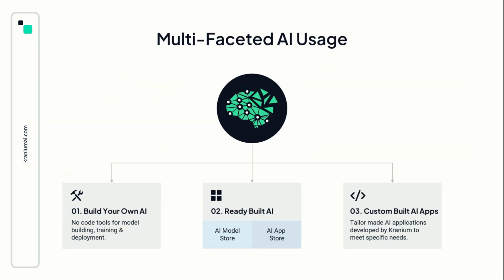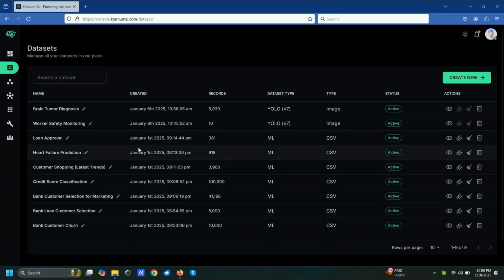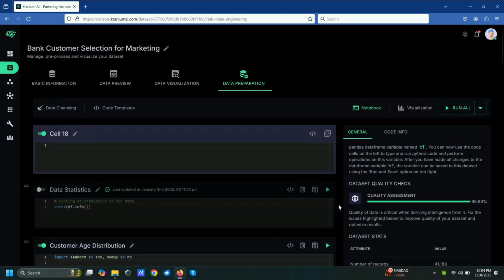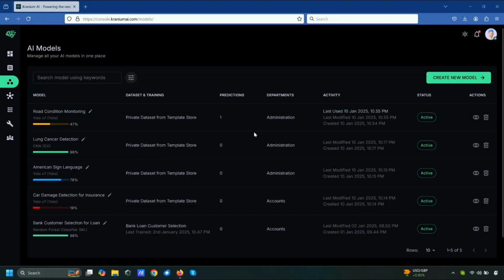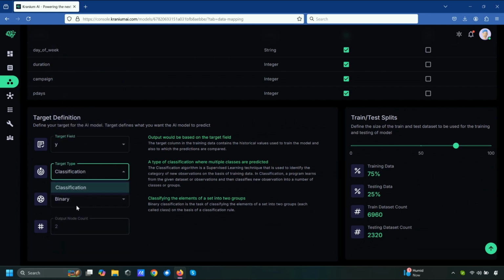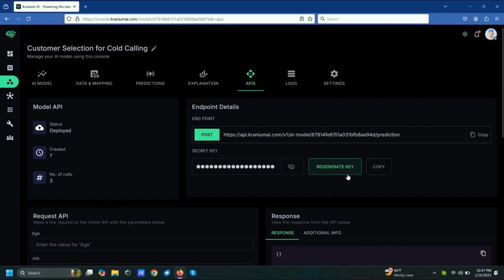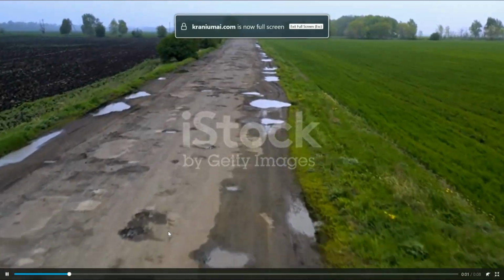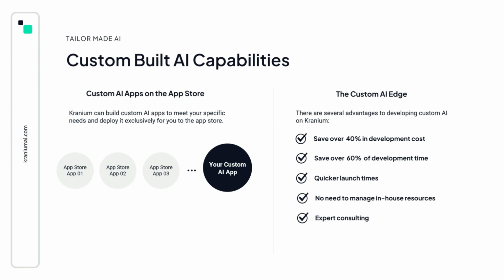Kranium Demo: Unlock the Power of No-Code AI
In this full demo, we take you on a comprehensive tour of the Kranium platform—a revolutionary no-code AI solution designed to simplify and accelerate AI development. Whether you’re building advanced ML models, creating computer vision solutions, or deploying generative AI applications, Kranium empowers you to achieve your goals with minimal effort and no coding skills required.

Topics Discussed:
00:00 Introducing Kranium
02:20 Creating & Managing Datasets
05:55 Data Preparation
14:08 Creating & Training AI Model in Minutes
21:28 Accessing AI Models via APIs
22:45 Fine-Tuning AI Models
23:17 Introducing Ready-Built AI Stores
23:45 Installing AI Models From Model Store
27:31 Kranium App Store
29:55 Save 60% Time for Development of Custom AI Apps

What You’ll Learn in This Video:
✅ How to manage and prepare datasets effortlessly
✅ Creating and training AI models in minutes
✅ Leveraging the AI Model Store for pre-built solutions
✅ Using the AI App Store for powerful ready-to-use applications
✅ Accessing AI model capabilities via APIs
✅ Tweaking advanced AI model parameters for optimal performance
✅ Accelerating custom AI app development

Kranium combines simplicity with advanced features to provide a robust platform for AI innovation. Whether you’re a beginner or an advanced user, Kranium makes it easy to bring AI to life.